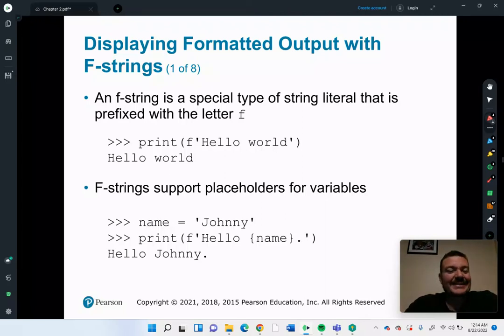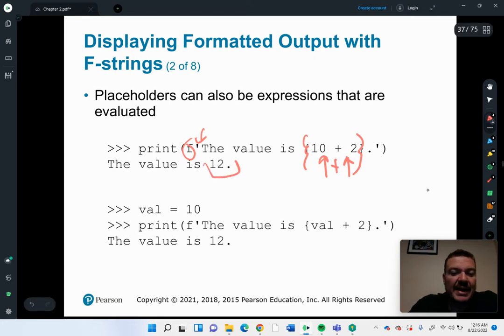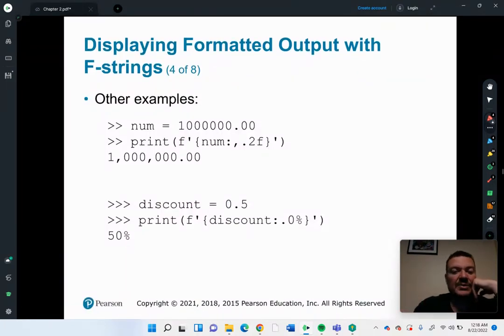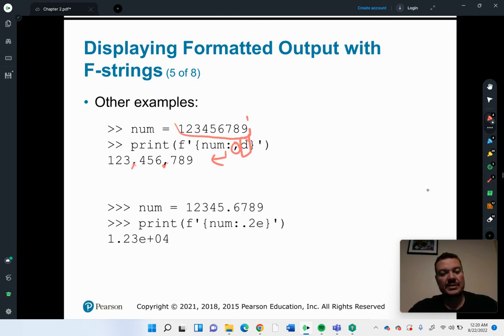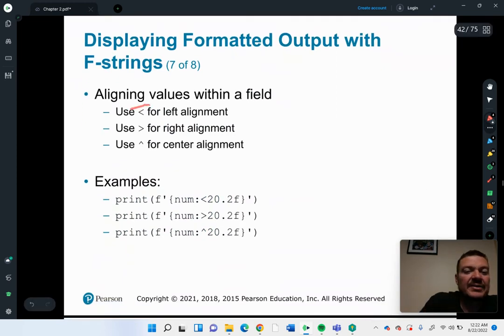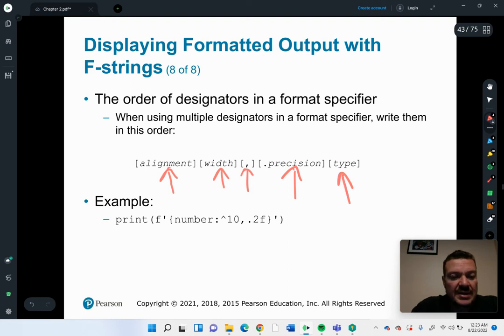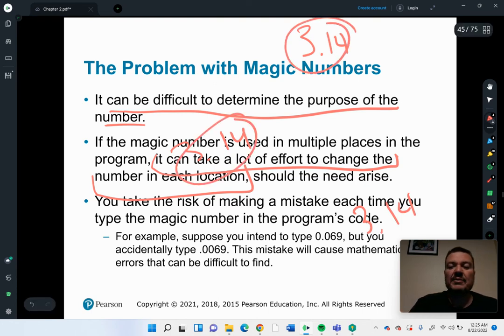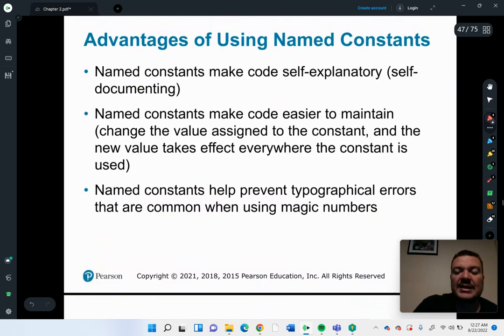COP1000 - Chapter 2 Part 6